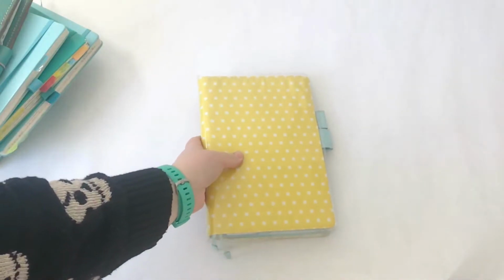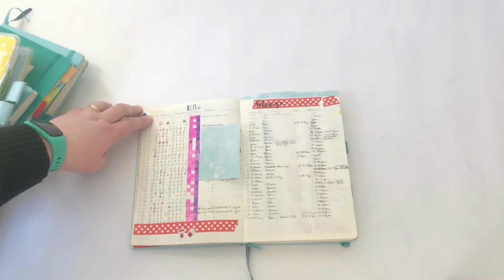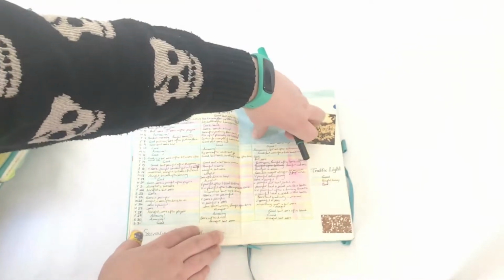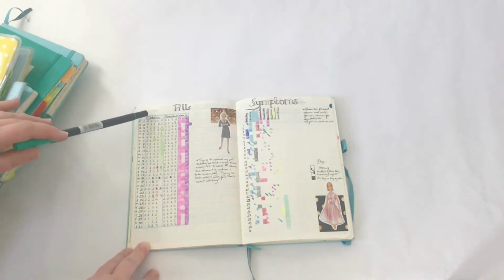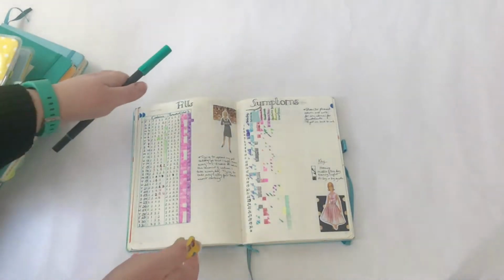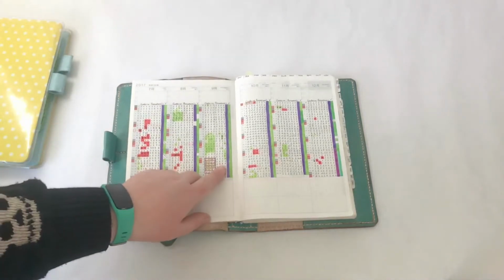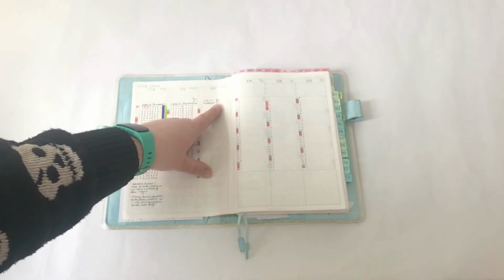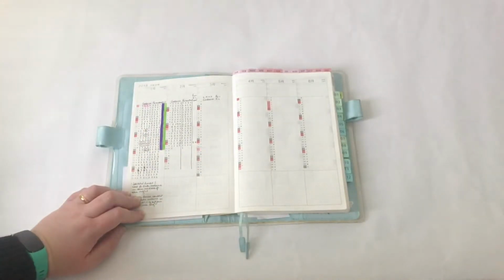Bullet Journal & Pain Management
Leuchtturm A5 grid and dot grid in Turquoise and Emerald are shown in the video the link will take you to an Emerald dot grid